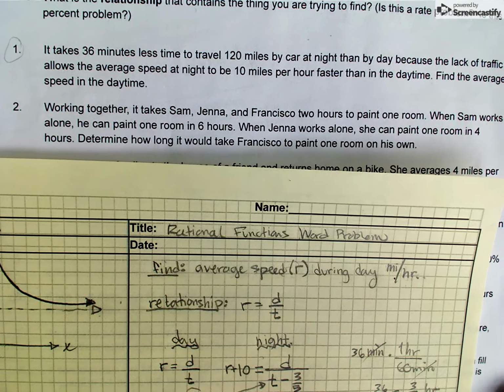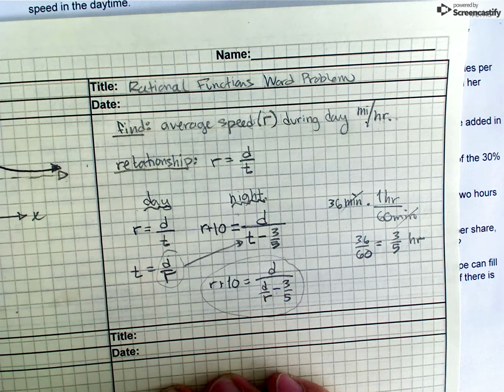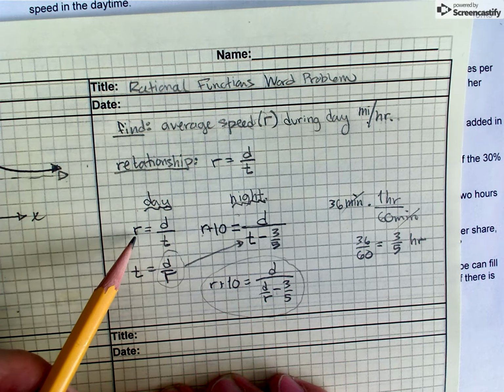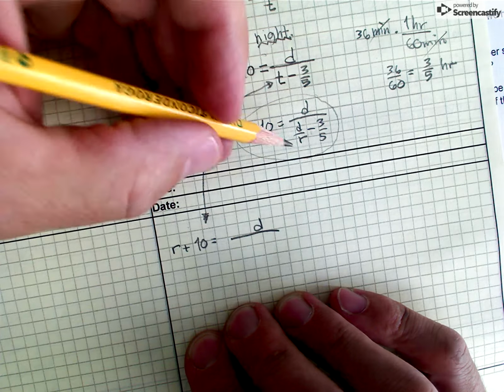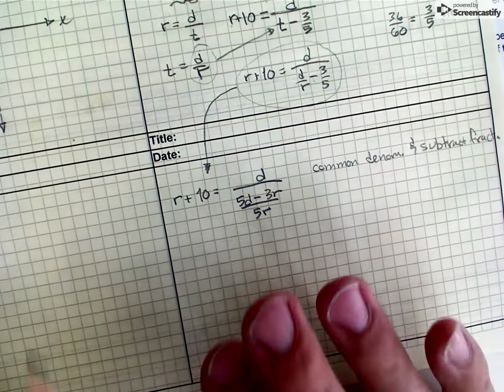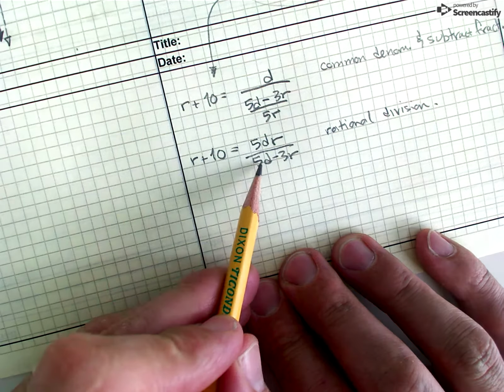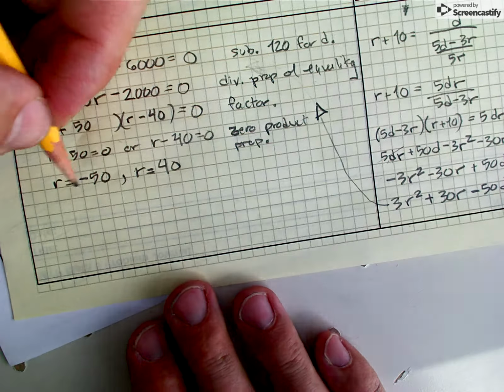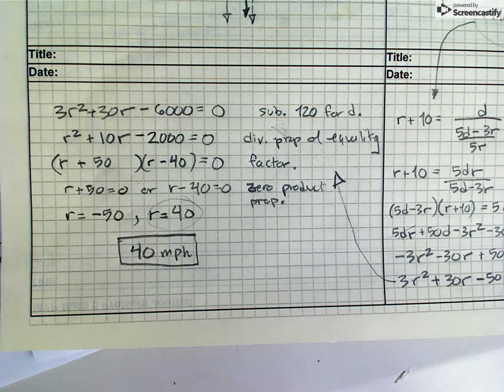Rational Functions Word Problem 1 Part 2